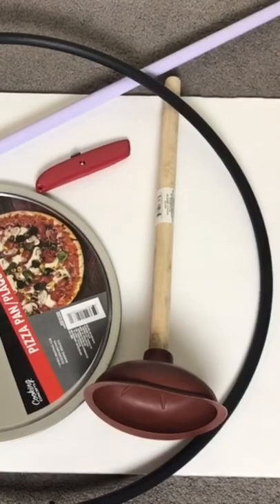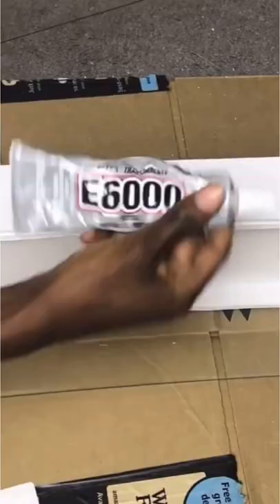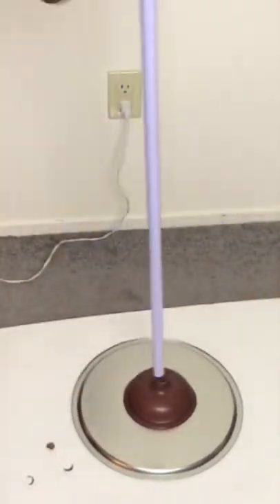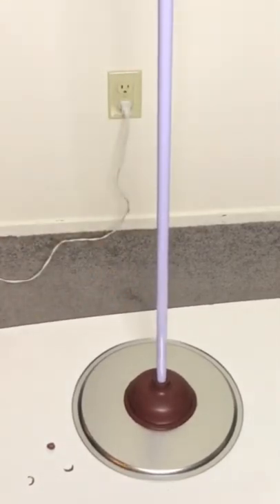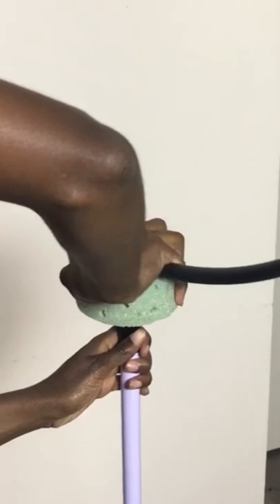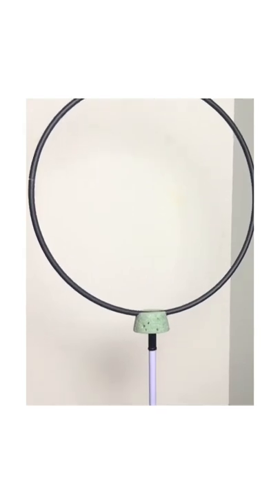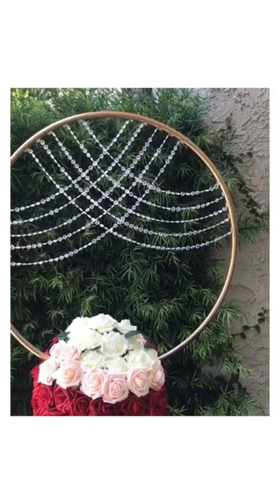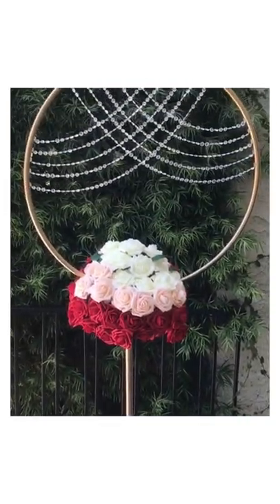DIY Balloon Stand using Dollar Tree Supplies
For the full step by step tutorial to complete this dollar tree balloon stand watch this video

Supply List:

*Plungers
*Pizza pans
*Brooms
*Pool noodle
*Round or Squared Floral Foam
*Hot Glue Gun/ Hot Glue
E6000 or Gorilla Glue
*Box Cutter or X-acto Knife
Spray Paint
*Sand Paper
*Flowers
Crystal Garland

*You can find at most Dollar Tree stores. Note: Some items may be seasonal i.e. pool noodle